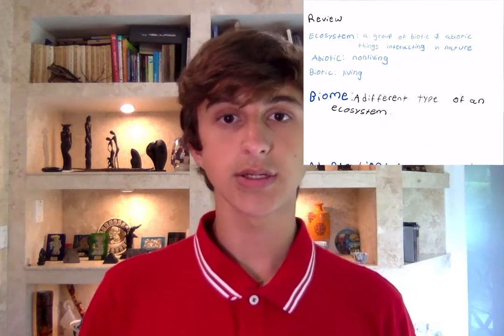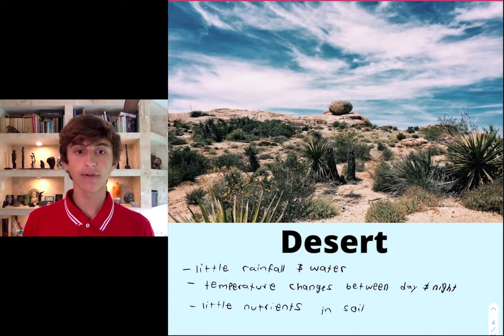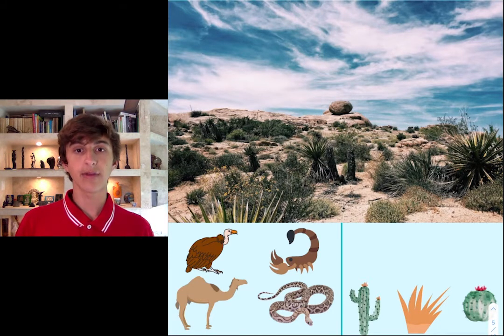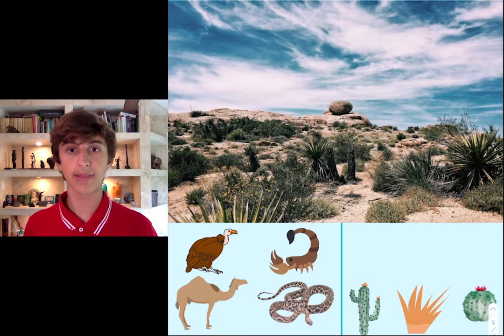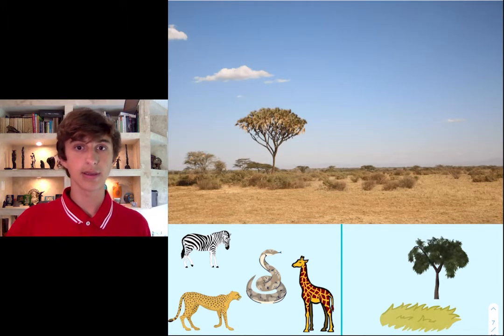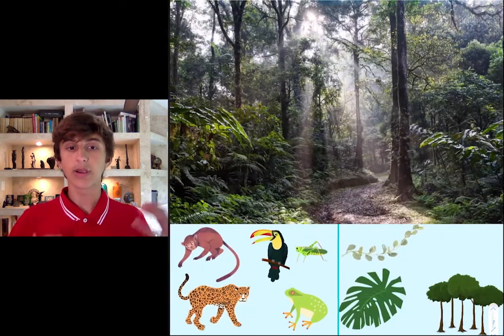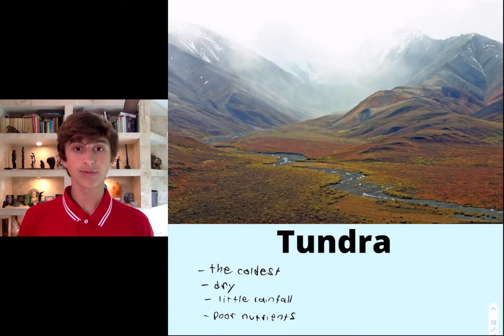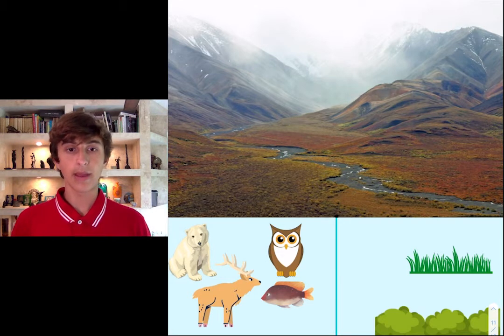Climate Change: What Are Biomes and Adaptations?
Join ASI Teacher, Carlos, to learn about some of the different types of biomes on Earth. By the end of the lesson, you will know how plants and animals adapt to different abiotic factors in order to survive in new environments. You will also be able to draw a scorpion and review how its features allow it to survive in the desert!

Vocab:
Biomes - A collection of organisms (living things) that have adapted to a specific type of ecosystem
Adaptation - Changes that a plant or animal makes to survive in a different environment
Tundra - A dry, cold biome with very little vegetation
Desert - A dry, vast biome covered in sand that has little water, life, and vegetation
Grassland - A large area of country covered with grass, especially one used for grazing; it is cooler and wetter than a dessert, but also vast and flat
Forest - An area of land mostly occupied by trees with lots of water, animals, and plants living inside the biome